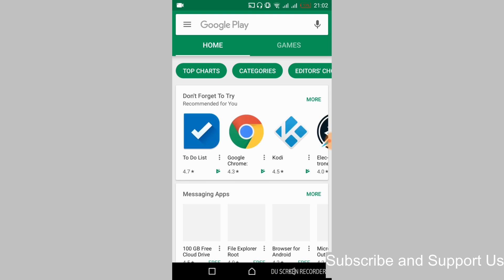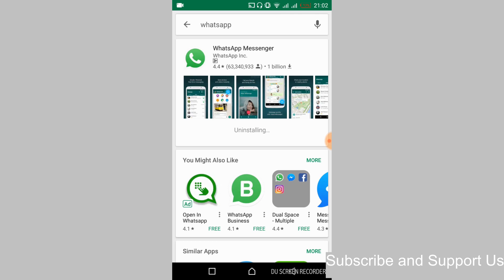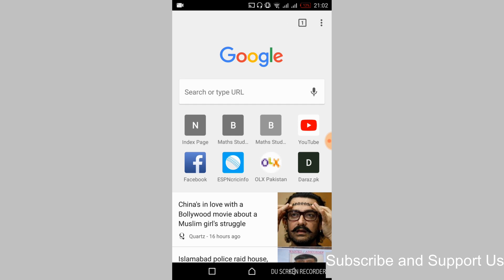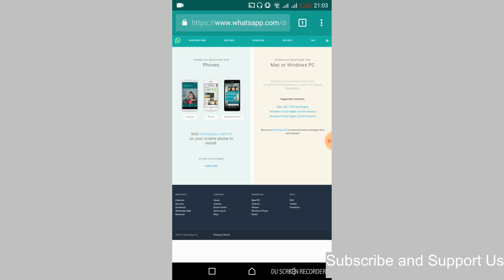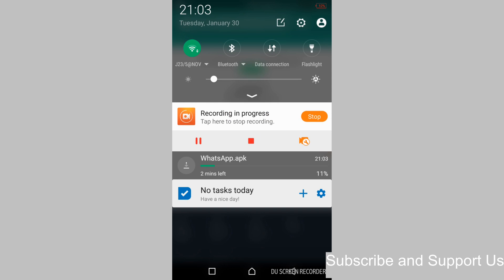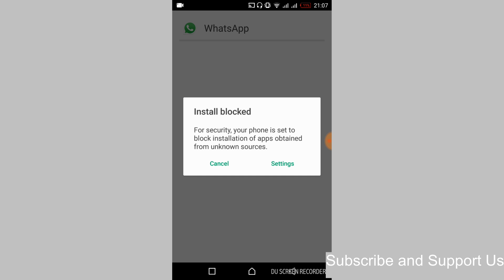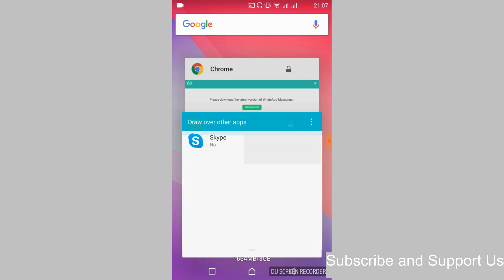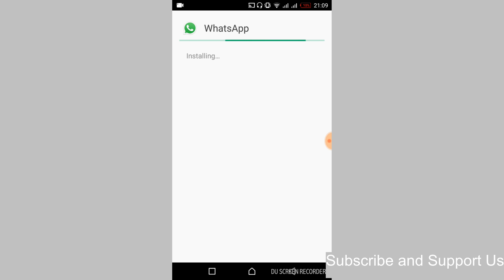FIX Unable to Backup Messages Whatsapp Chat Andriod/IPhone 100%Working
Learn to FIX Unable to Backup Messages Whatsapp Chat Andriod/IPhone 100%Working